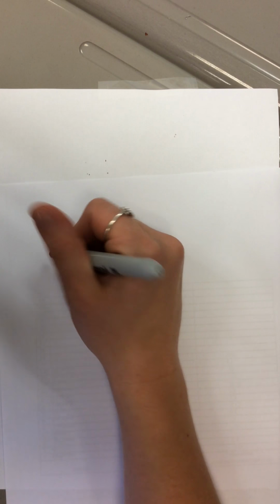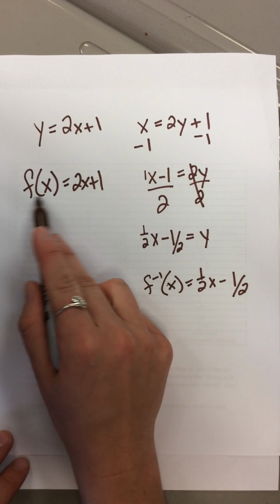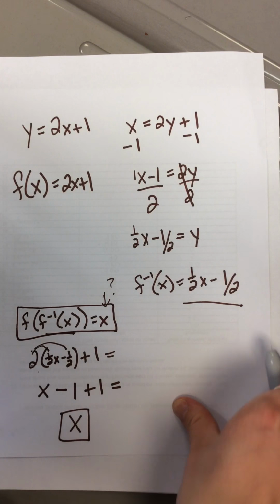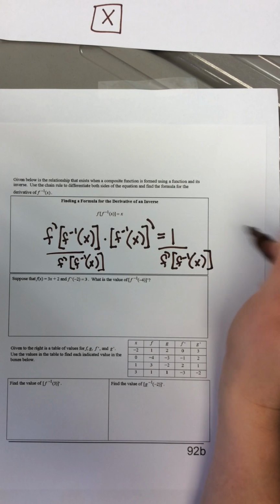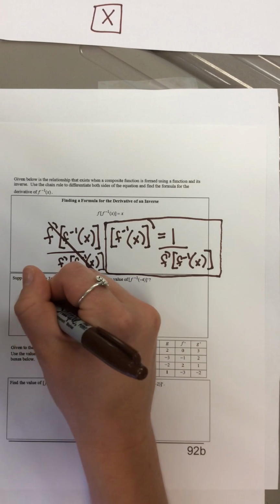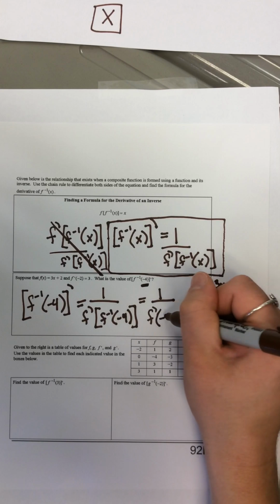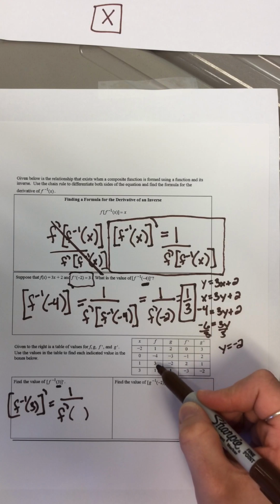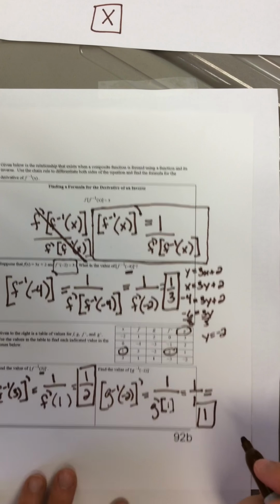DeWald Daily Lessons 92c